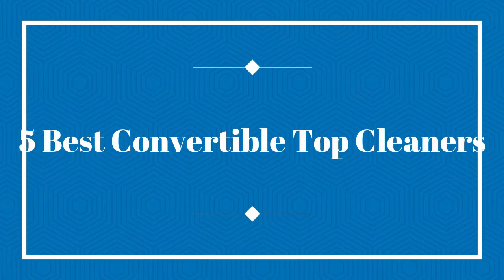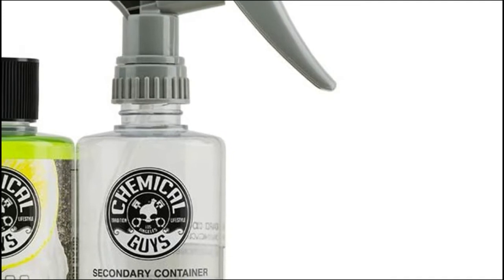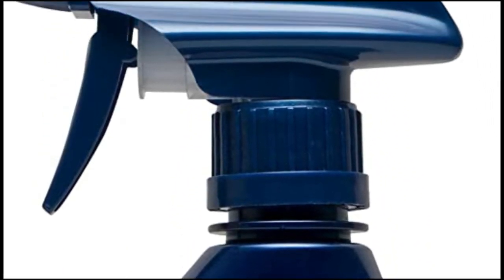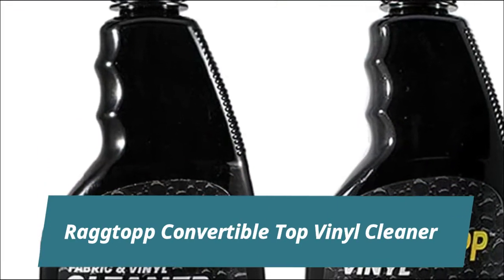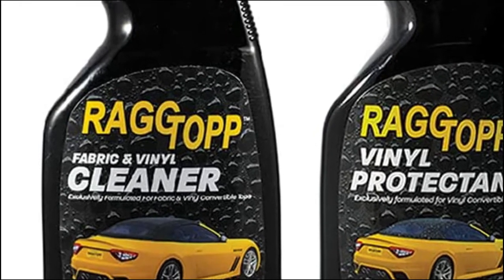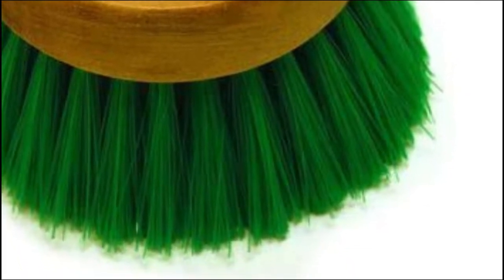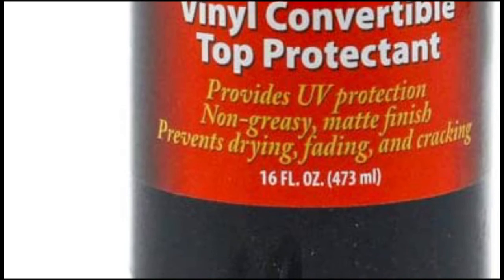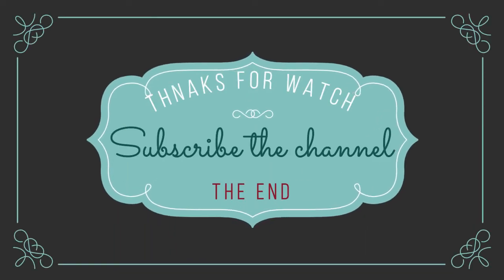Top 5 Convertible Top Cleaners - Best Convertible Top Cleaners Reviews 2022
The Great decision to pick shocking Items, You Can Watch In This Videos Best Convertible Top Cleaners. I Hope It Will Help You To Find Your Convertible Top Cleaners.

Much appreciation to you. Check under for nuances :

1) Chemical Guys Cleaning Kit

2) Automotive Tonneau Cover & Convertible Top Cleaner

3) Raggtopp Convertible Top Vinyl Cleaner

4) Premium Convertible Top Cleaning Brush

5) WOLFGANG CONCOURS Vinyl Convertible Cleaner